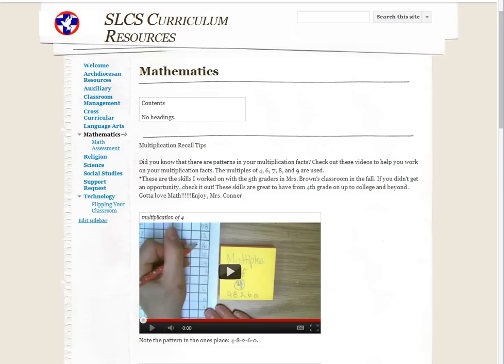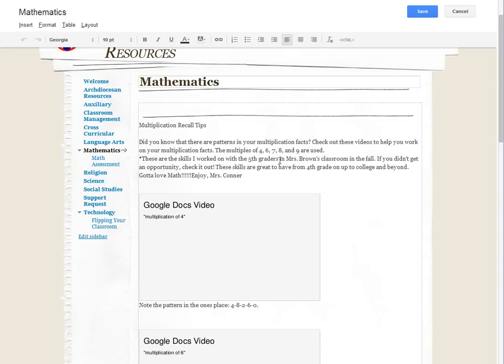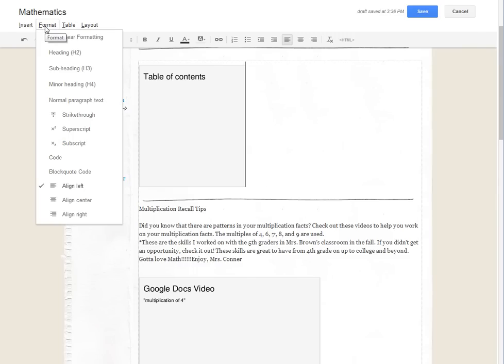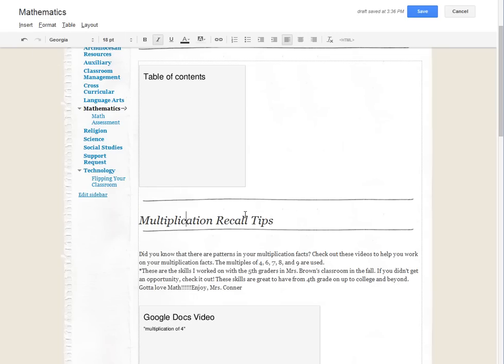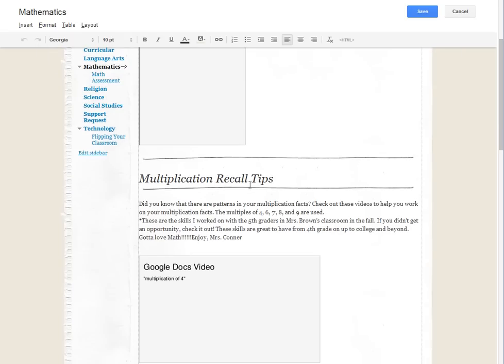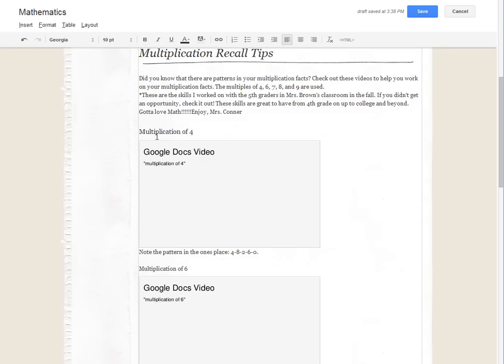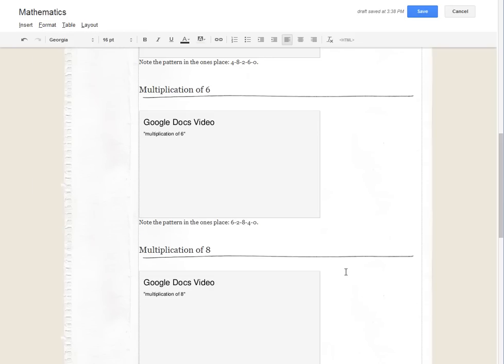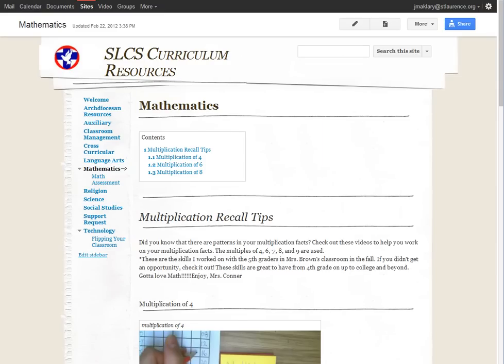Creating Table of Contents in a Google Site Page